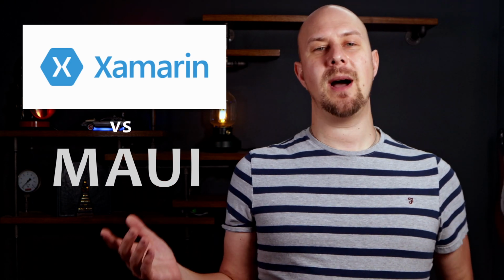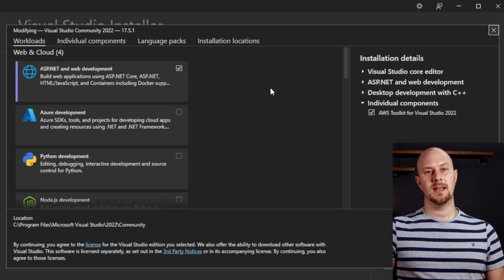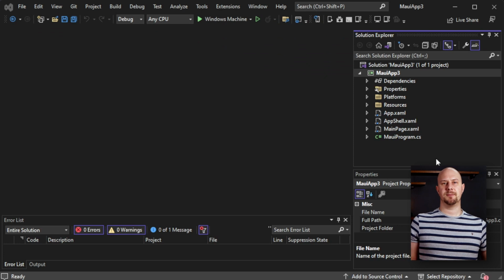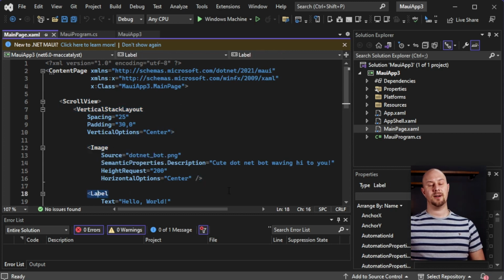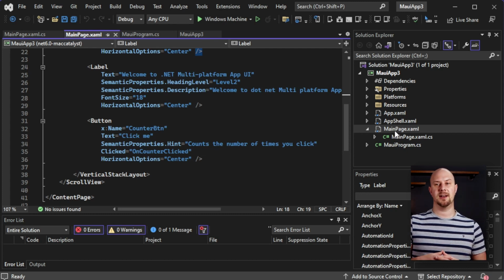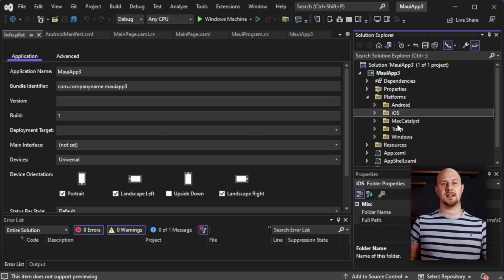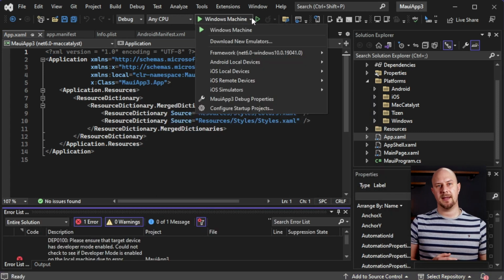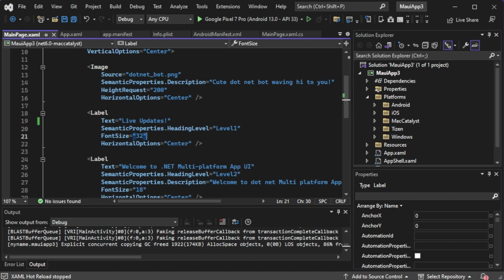Is MAUI the End of Xamarin?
A deep dive into the future of mobile development with Microsoft's new Multi-platform App UI (MAUI).  This video will give you a tour of a new C# MAUI project in Visual Studio and discuss how MAUI compares to Xamarin.